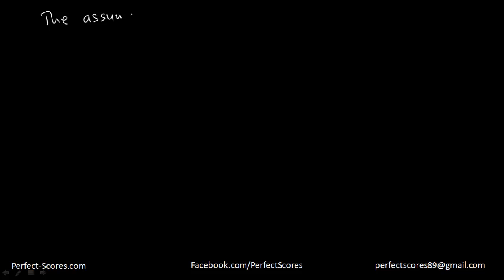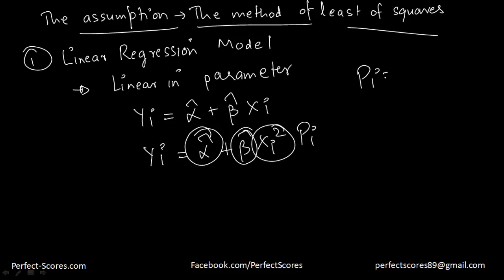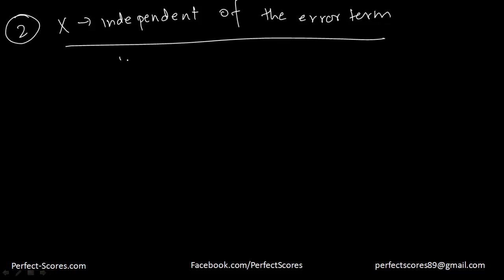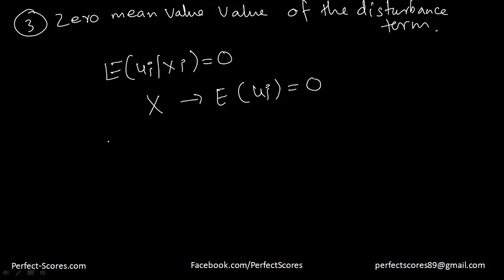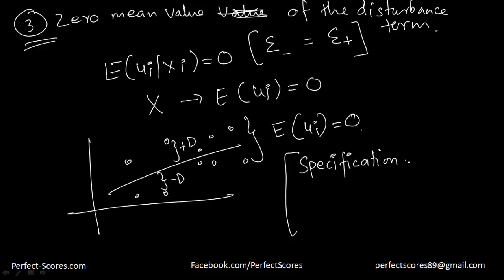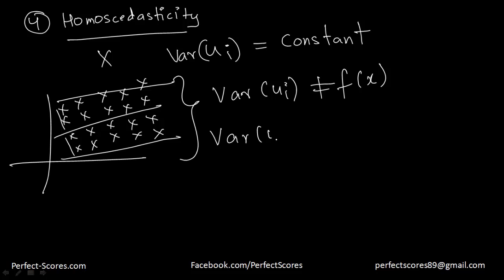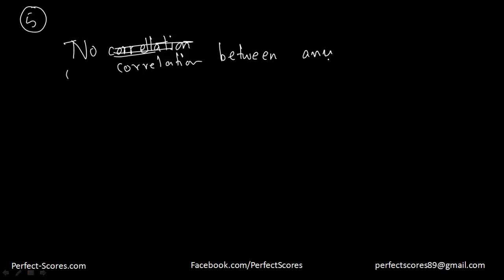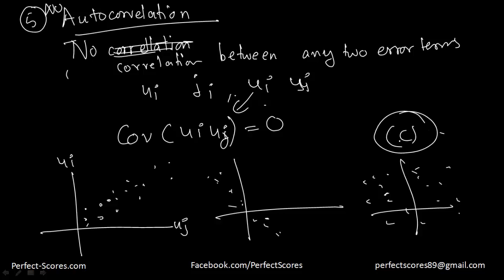Econometrics - Method of Ordinary Least Squares - V (Assumptions)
This video explains the assumptions in the model of ordinary least squares.